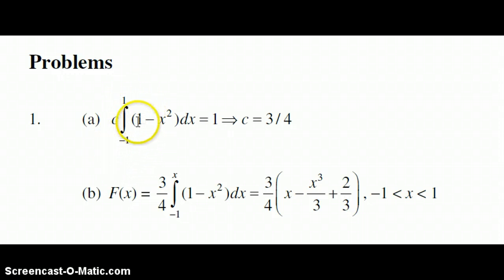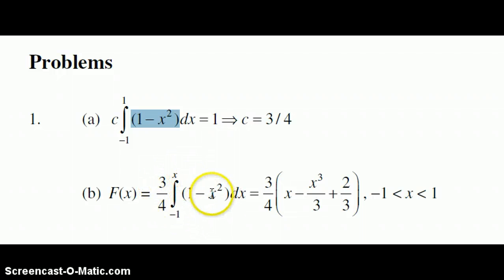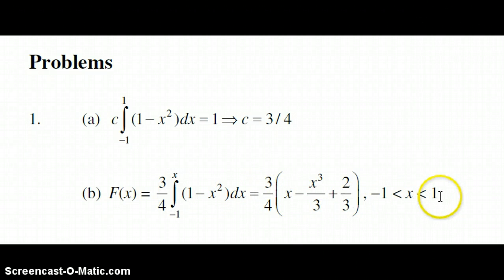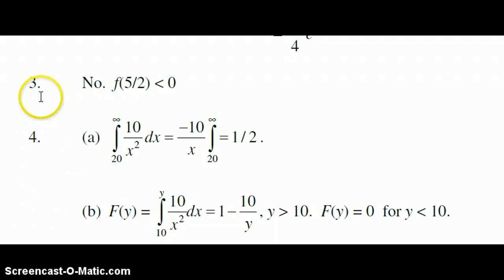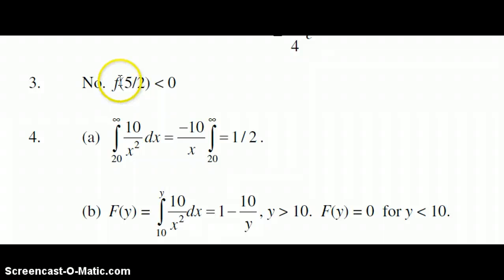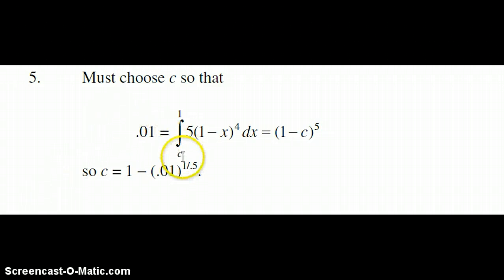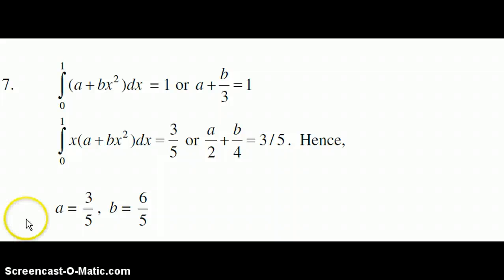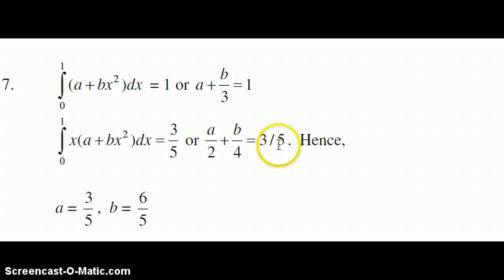Ch 5: Ex. 1, 3, 5, 7